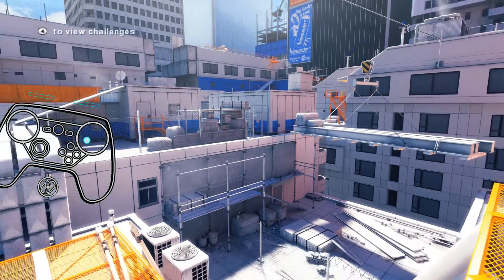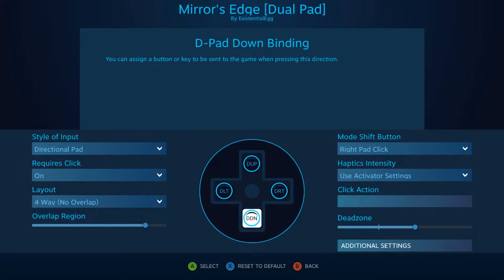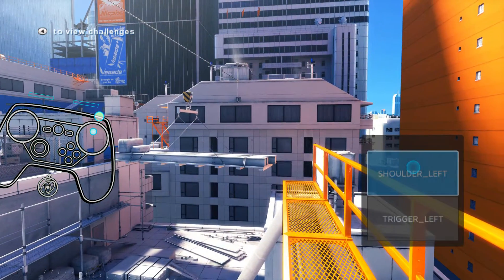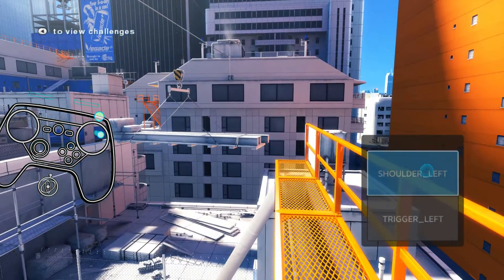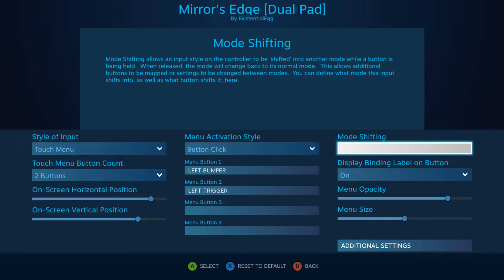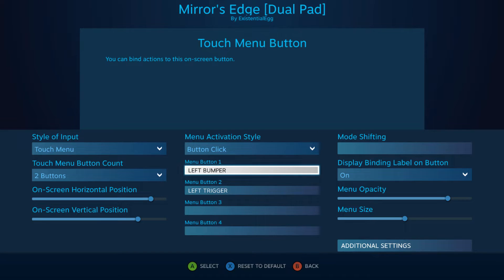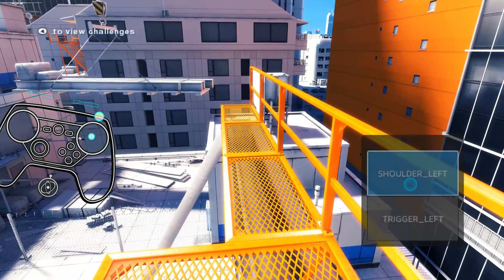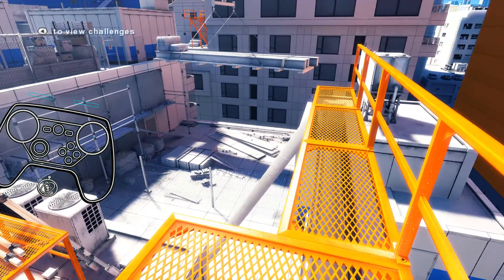Action Layer Bindings Not Working? Mode Shift Bug - Steam Controller Tutorial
If Action Layer bindings aren't firing double check the mode shift and verify that NONE is selected (even if it shows it's clear).

🥚 - ExistentialEgg: Hardcore filthy NOOB, idiot extraordinaire...

◖My PC: LUMOS by Digital Storm
CPU: Intel i7-8700k 3.7Ghz (8th Gen)
RAM: 32 GB
GPU: NVIDIA GTX 1080